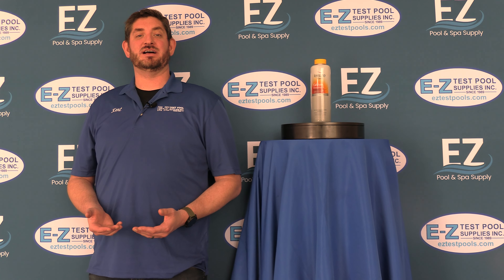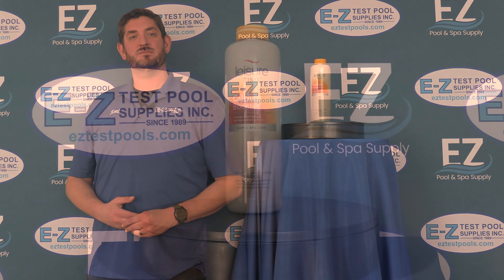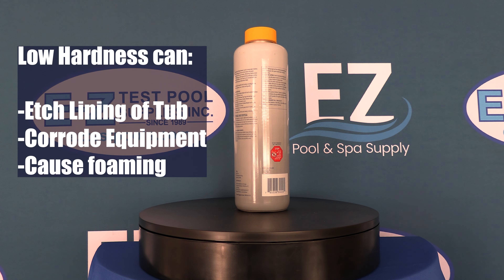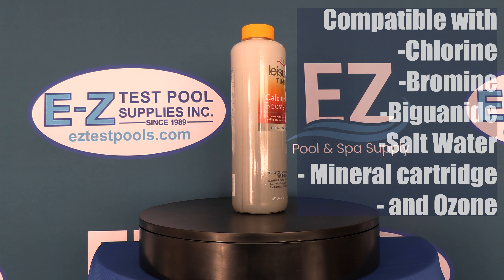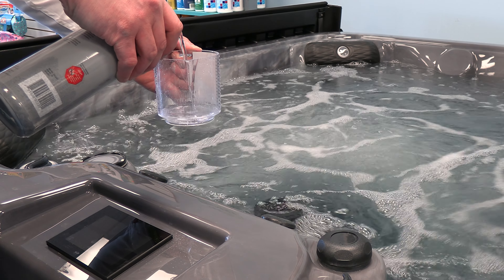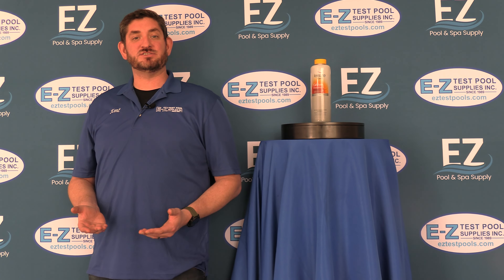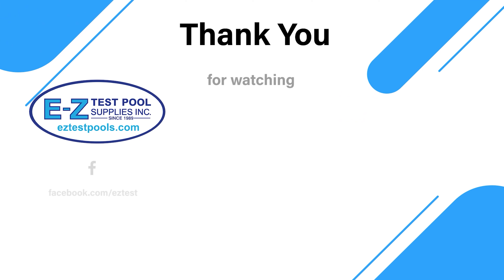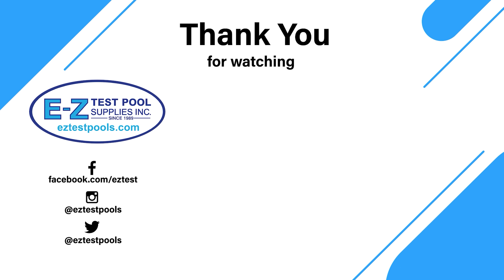How to Use Leisure Time Calcium Booster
Looking to purchase Leisure Time Calcium Booster?

Raises water hardness level while preventing foaming and equipment corrosion.
Features
Maintain a hardness level of 150-400 ppm
Compatible with chlorine, bromine, ozone and biguanide sanitizers